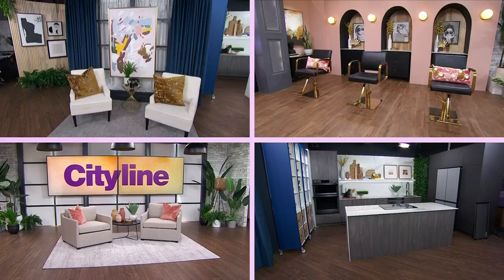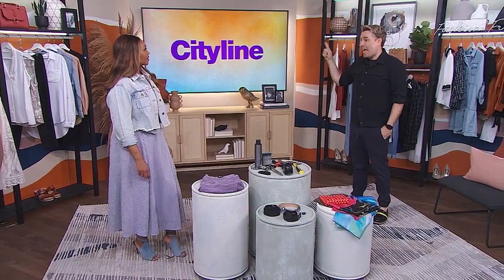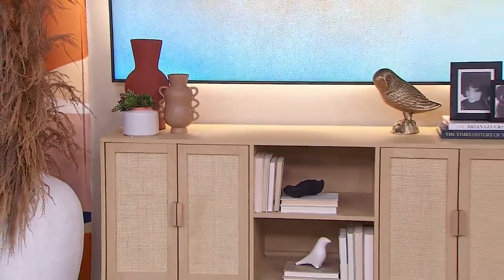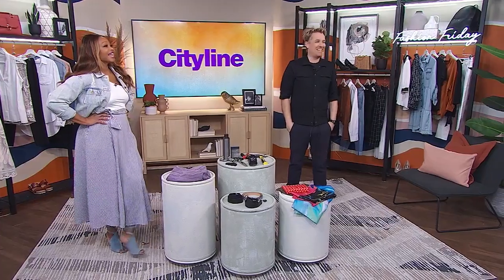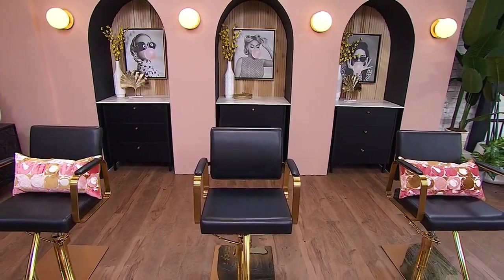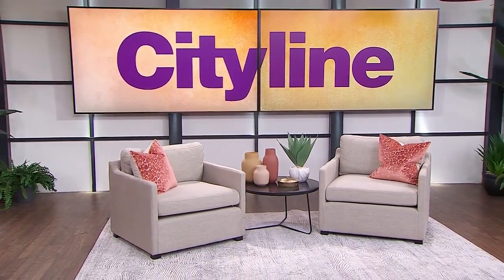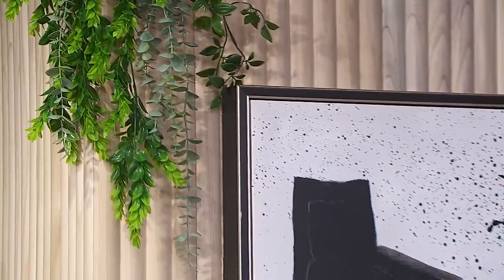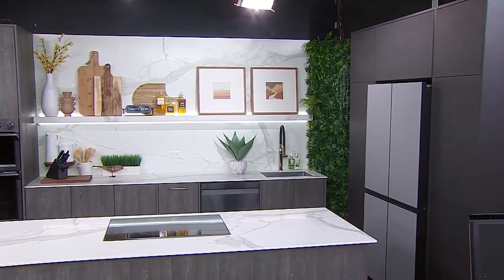We reveal the Cityline studio spring refresh with HomeSense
Things look a little brighter on set thanks to designer Christian Dare and Homesense. From pops of bold colour to new art and textiles—we're ready for the season.

The murals were painted by Adrienne from aboutmurals.ca